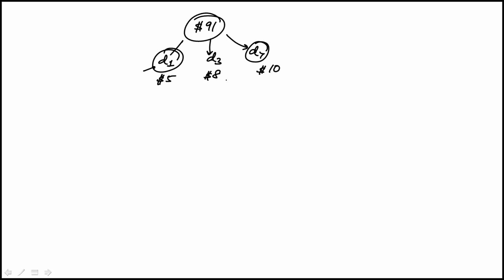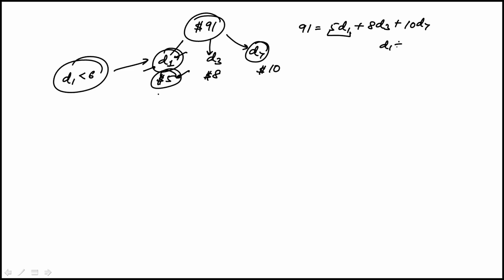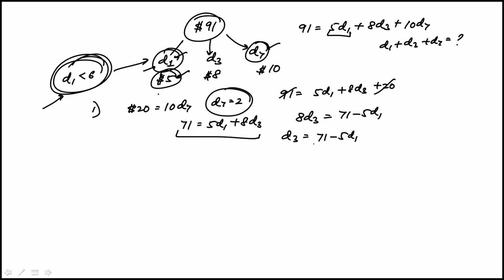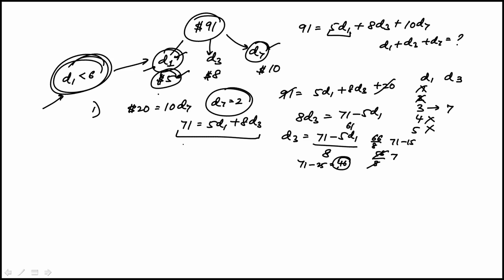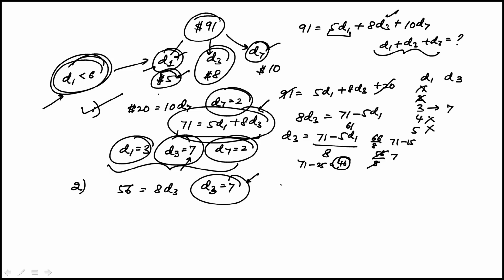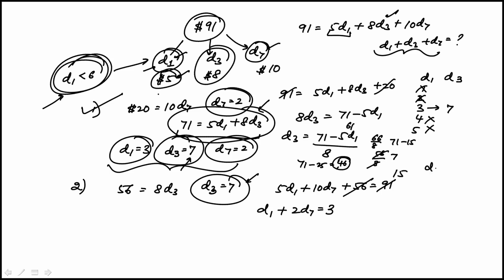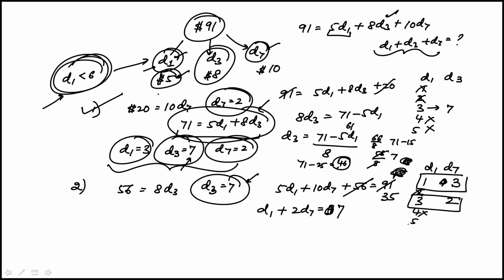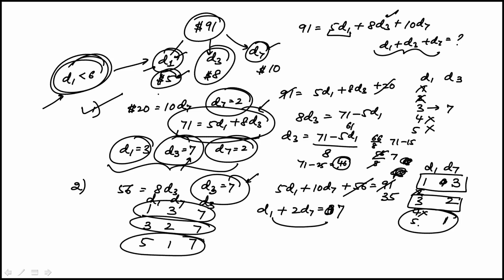Question 24 Number Theory GMAT Official Practice Exam 4 Data Sufficiency